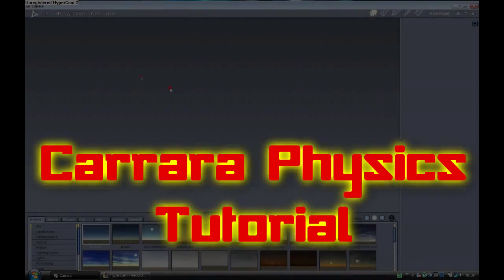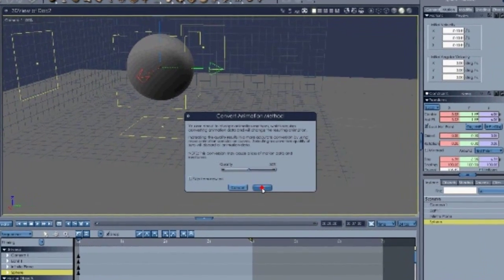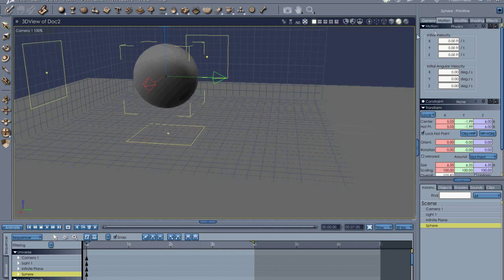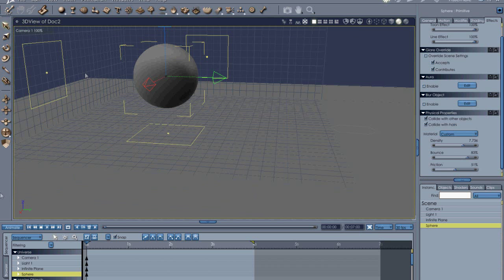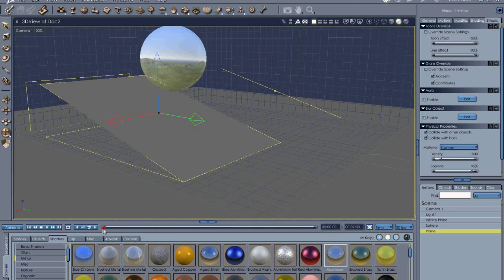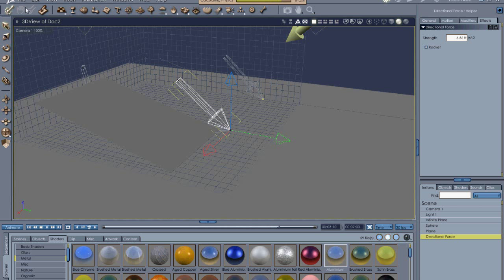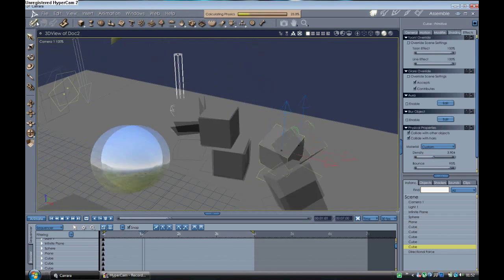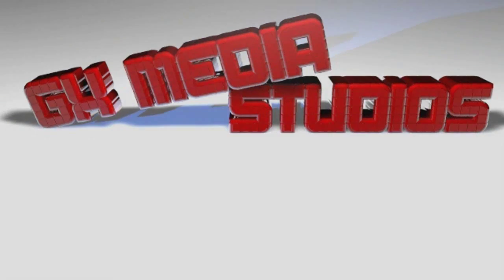Carrara Physics Tutorial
Welcome to another GXMedia tutorial on carrara, this time I cover the basics of carrara physics. For those who don't know what physics are similar to cinema 4d dynamics and basically simulate real life 'physics'.